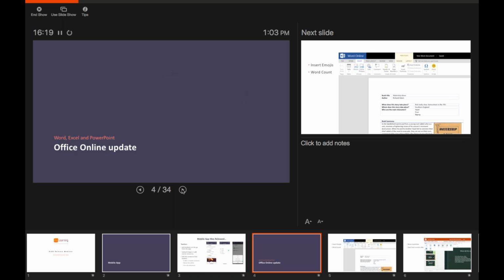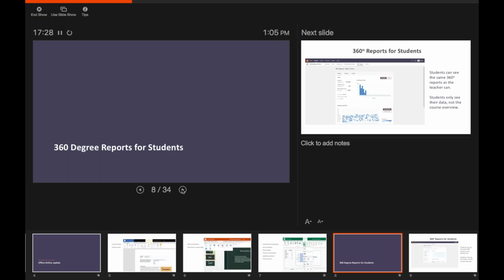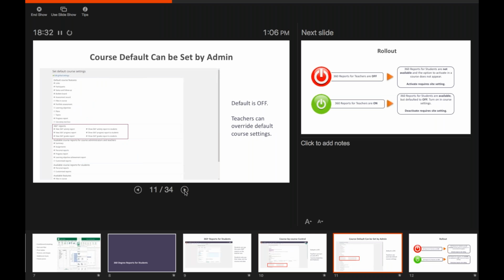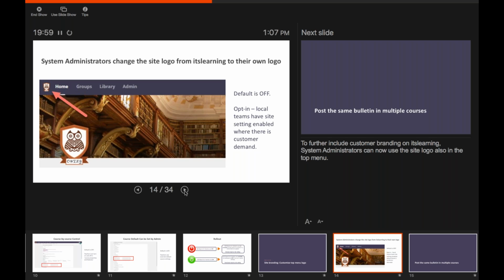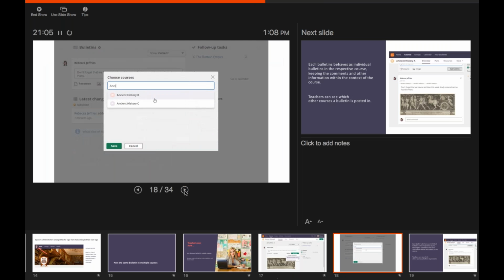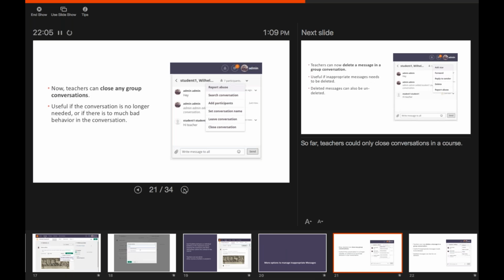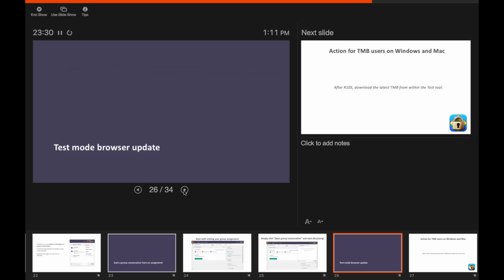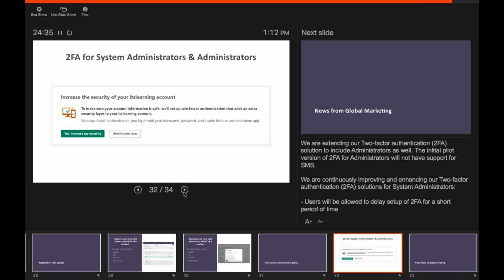What's New itslearning Release 105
- Built-in Microsoft Office Tools are now faster, and accessibility checker enabled

 - Engage Students By Sharing 360° Reports With Them

 - Time saver: Post Bulletins Across Multiple Courses